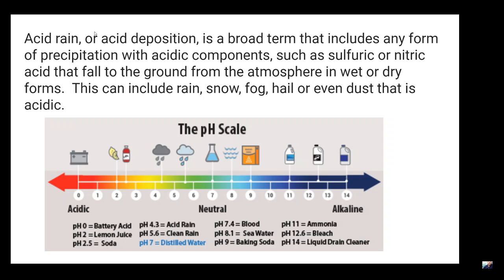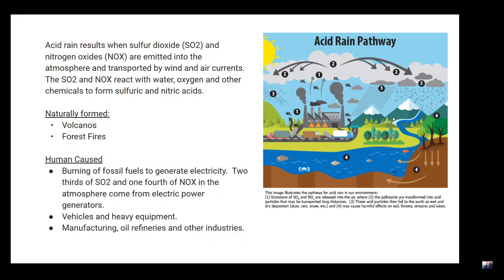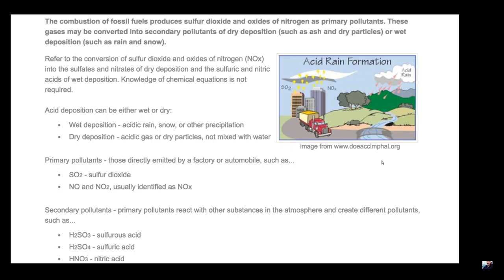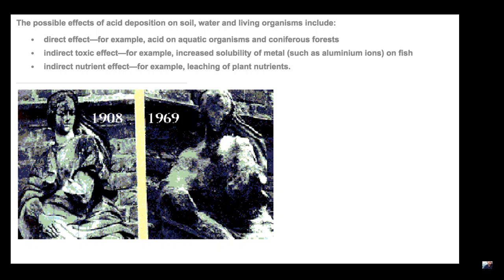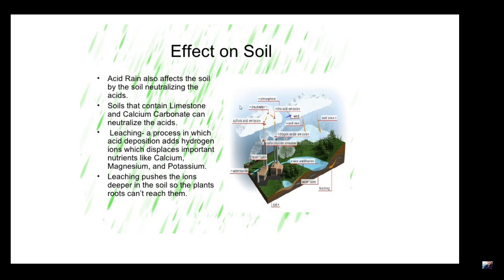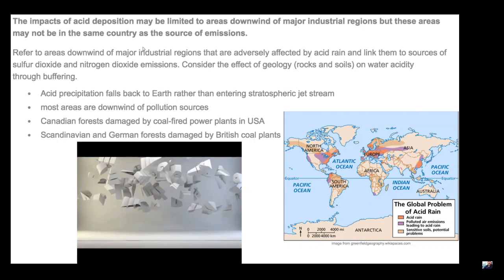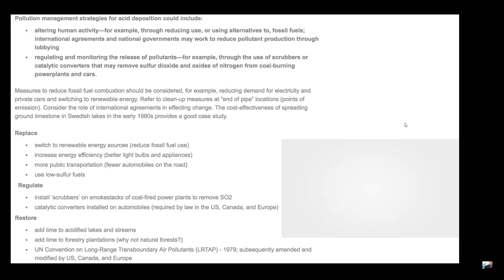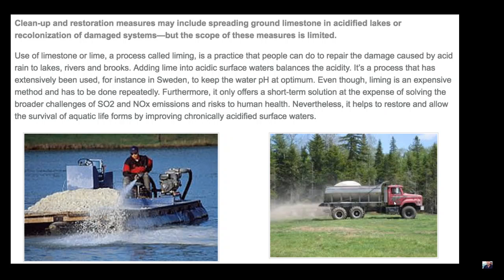IBESS 6 4 Acid